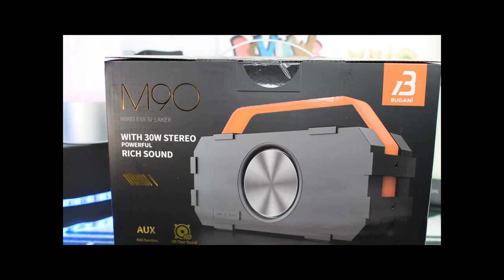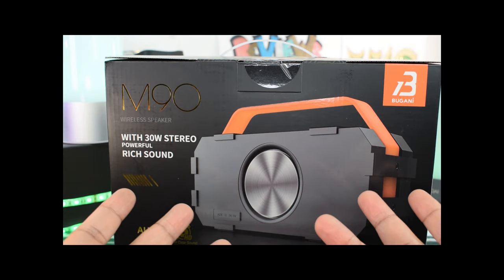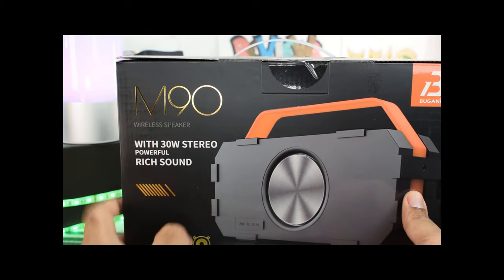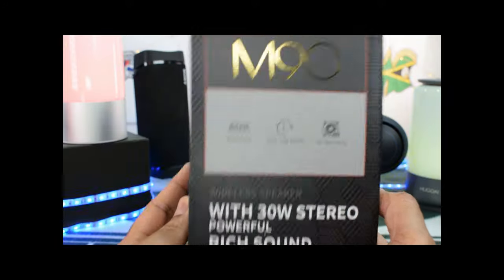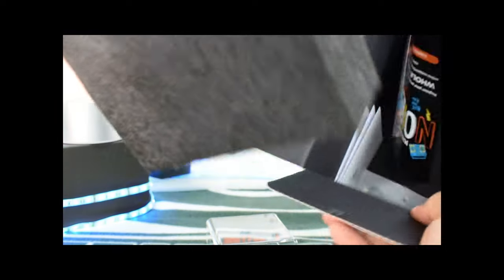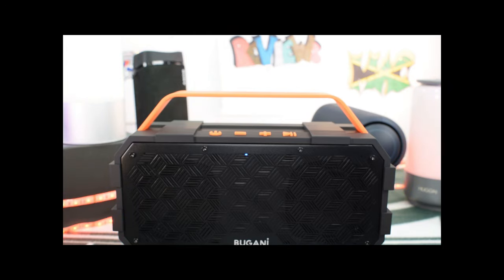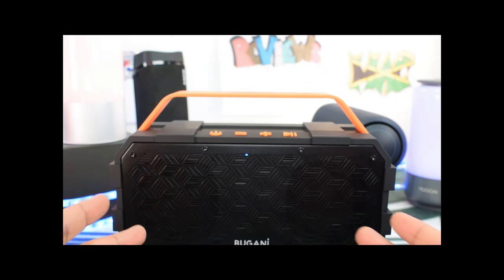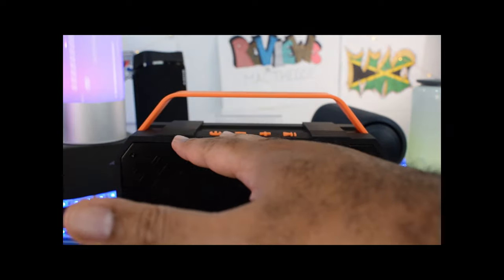Bugani M90 Unboxing & 1st Impression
Name of Product:  Bugani M90 Portable Bluetooth Speaker
Hey peeps!  I got this M90 in the lab recently.  Will it live up to the hype? Let's explore that together. Help me out by commenting what you think.

1st Thoughts:  Good but room for improvement

Unboxing:  Satisfactory, Enjoy.